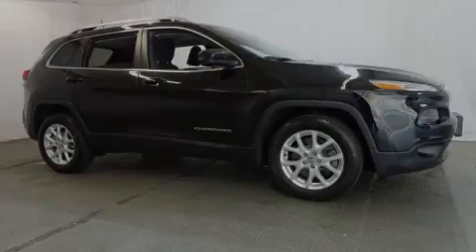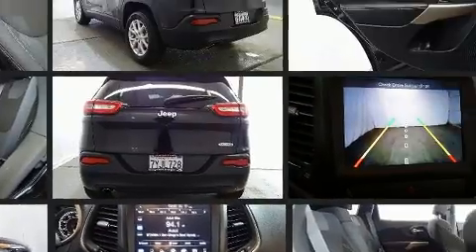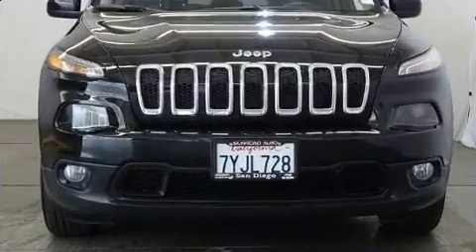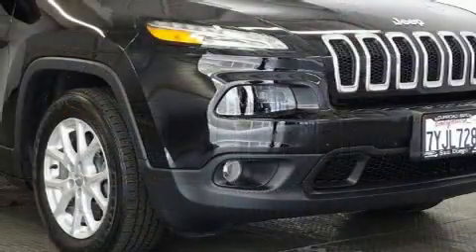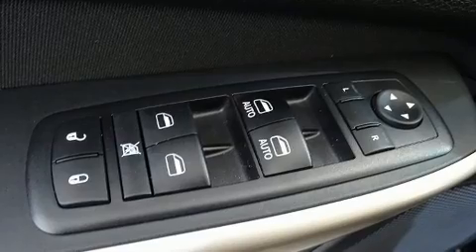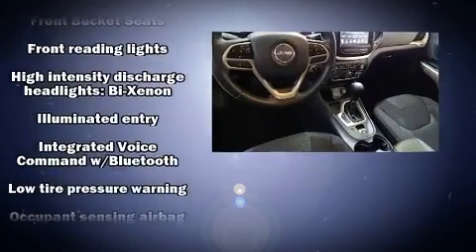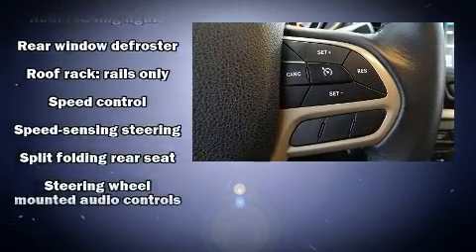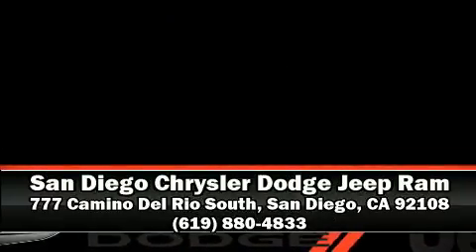2017 Jeep Cherokee Latitude FWD in San Diego, CA 92108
777 Camino Del Rio South

Discerning drivers will appreciate the 2017 Jeep Cherokee. With just over 10,000 miles on the odometer, this 4 door sport utility vehicle prioritizes comfort, safety and convenience. Smooth gearshifts are achieved thanks to the 2.4 liter 4 cylinder engine, and for added security, dynamic Stability Control supplements the drivetrain. It distinguishes itself from the competition with features such as: front and rear reading lights, a tachometer, front bucket seats, air conditioning, remote keyless entry, rear wipers, and cruise control. With high intensity discharge headlights illuminating your path, you'll always appreciate maximum visibility. Jeep ensures the safety and security of its passengers with equipment such as: dual front impact airbags, front and rear side impact airbags, traction control, brake assist, anti-whiplash front head restraints, ignition disabling, and 4 wheel disc brakes with ABS. It also arrives with a Carfax history report, providing you peace of mind with detailed information. You will have a pleasant shopping experience that is fun, informative, and never high pressured. Stop by our dealership or give us a call for more information.